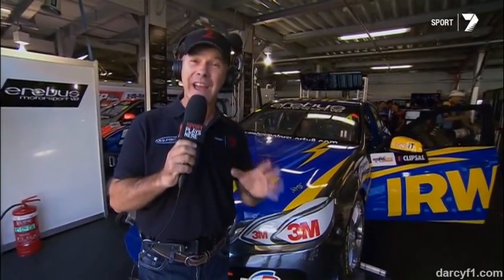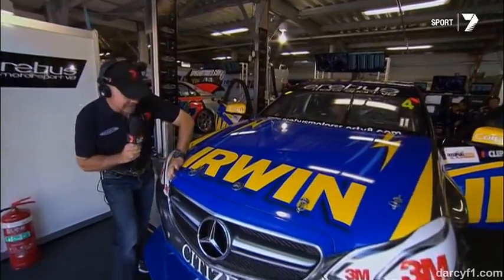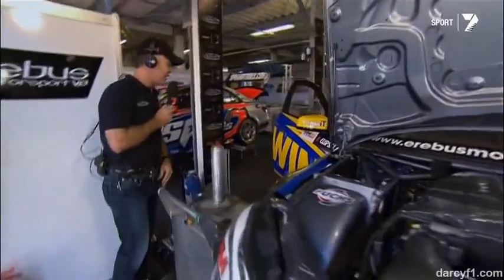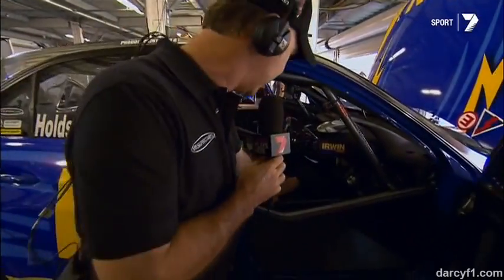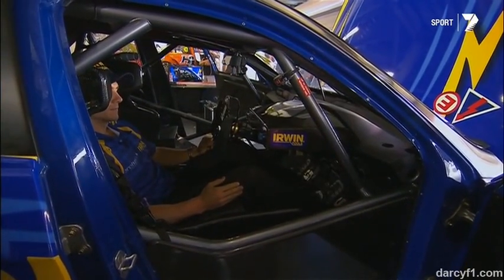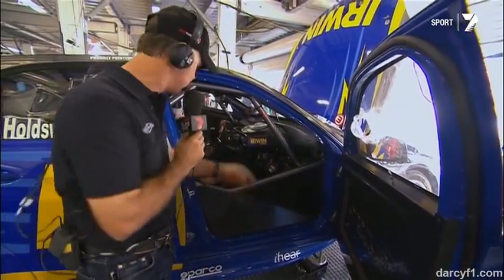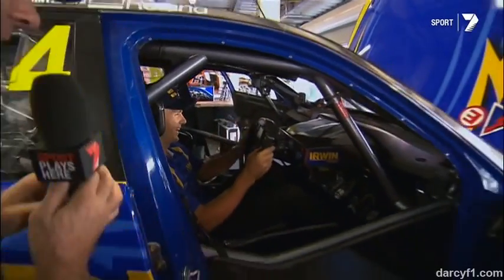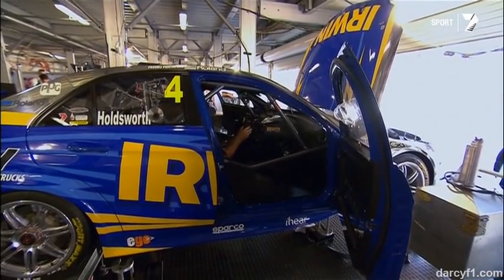Mercedes V8 Supercar sound